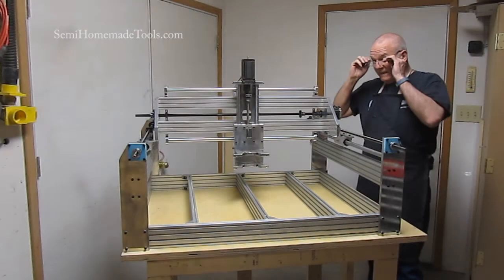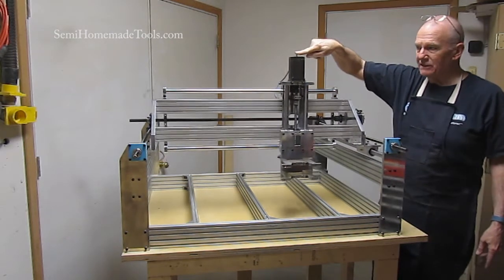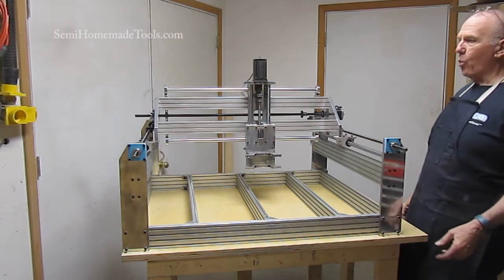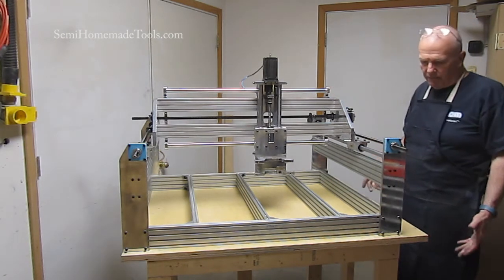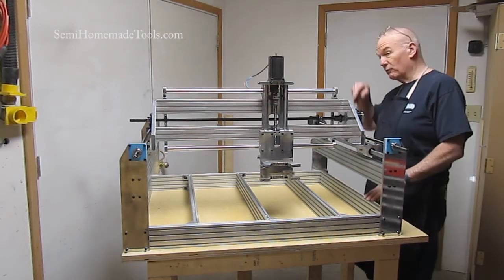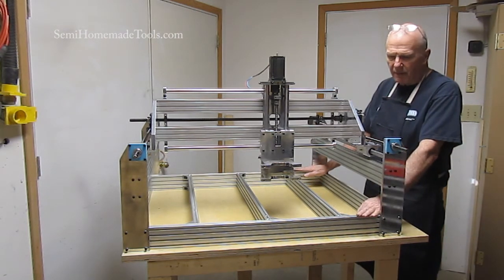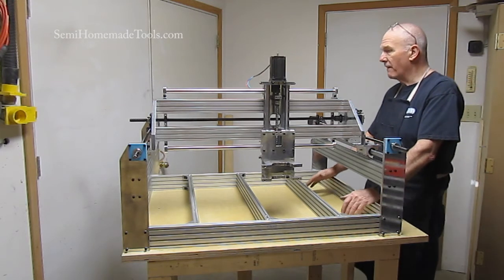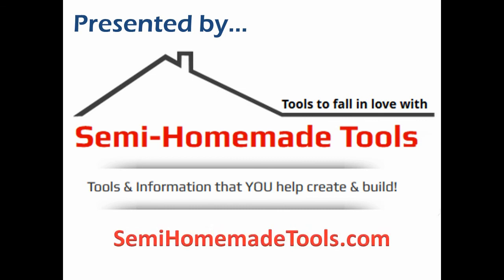CNC Router Build Wrapup Part 1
- helping you Create and Build "Tools to fall in love with."

Part 1 of our 2-part CNC Router Wrapup. In this video, we show you the completed basic build. In part 2, we will show you the router under computer control. Be sure to watch both.

We welcome you to visit us at SemiHomemadeTools.com.